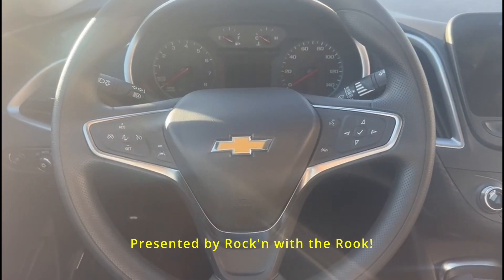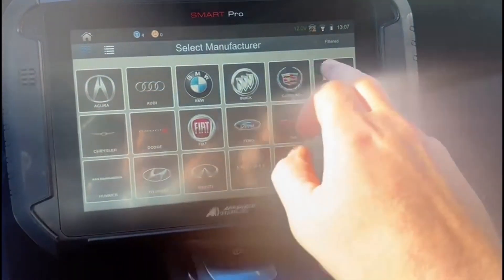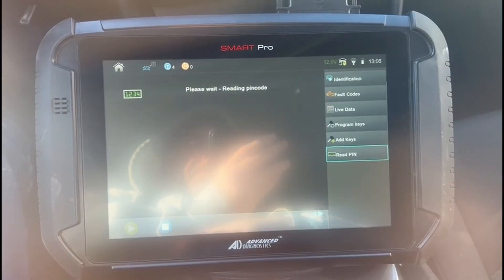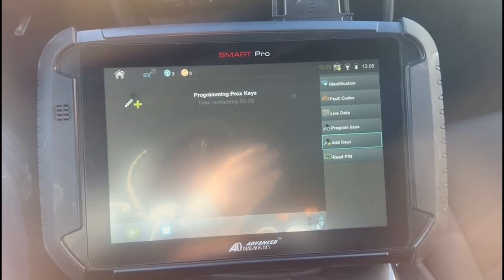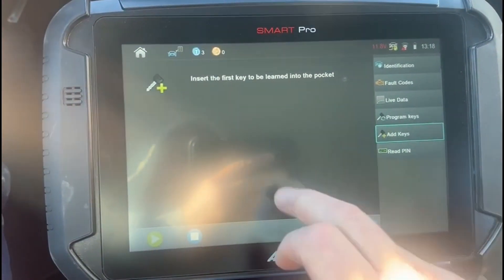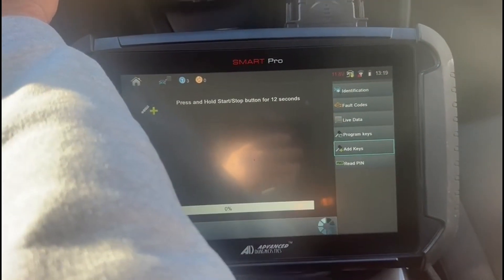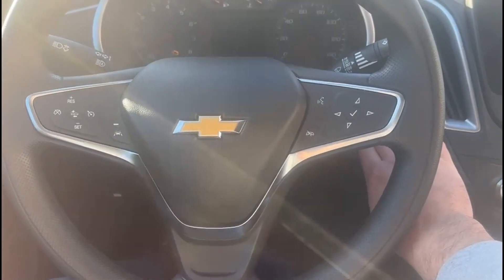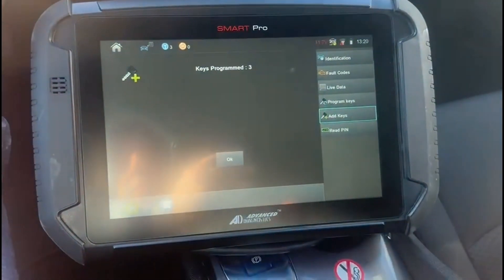2025 Chevy Malibu; programming an ILCO look-a-like key via the Smart Pro Lite!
Based on the same hardware platform as the original Smart Pro, the Smart Pro Lite is a simplified programming device that operates without purchasing tokens, software, or subscription (UTP).